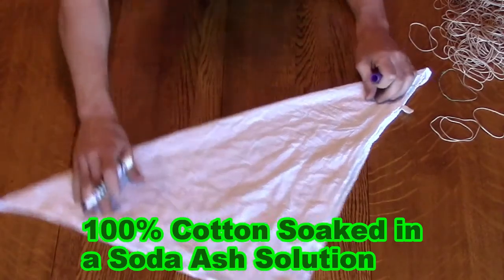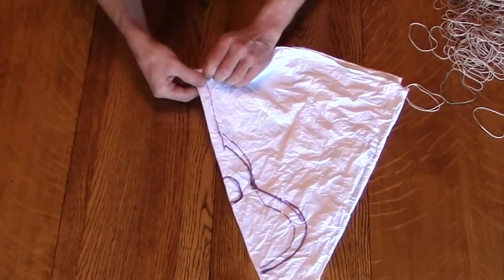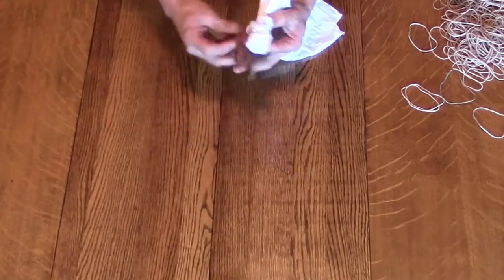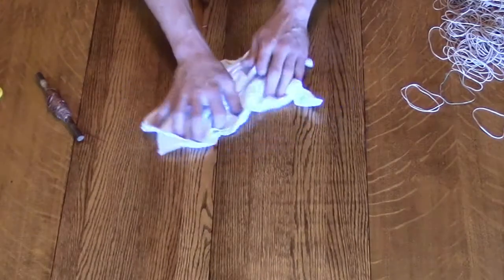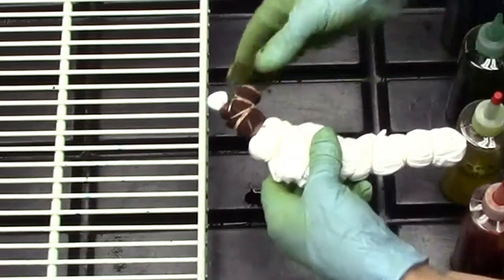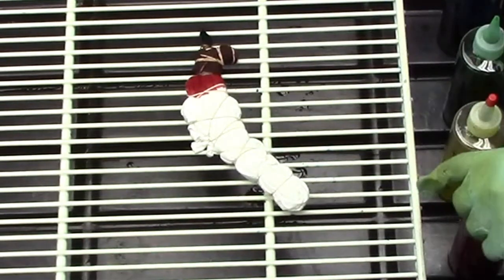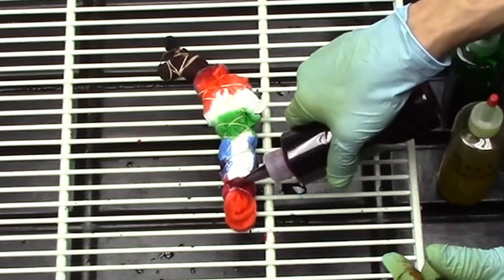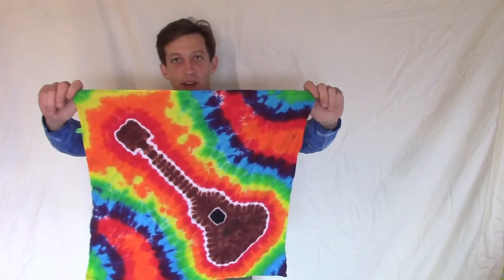Rainbow Guitar Tie Dye [Long Tutorial] #71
Howdy!  I'm Daniel with Roslyn Rags.  In this demonstration I fold up and dye a guitar design on a bandana.  The bandana is 100% cotton and has been soaked in a soda ash solution.  The ratio for my soda ash solution is 1 cup Sodium Carbonate to 1 gallon Water.  I used a washable marker to sketch the design and artificial sinew to secure the folds on the guitar.  Rubber bands are used to bind the rest of the bandana.  Procion Mx Fiber Reactive Dyes are used to color the design on the fabric.  The piece is placed in a plastic bag and batches for 24 hours before being washed out.

Music played, composed, and produced by Bryan Johnson